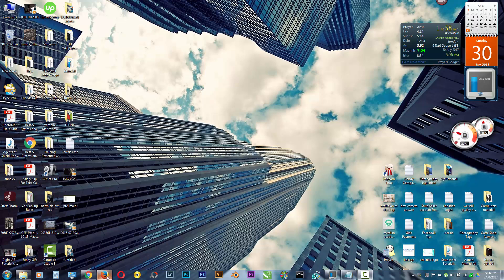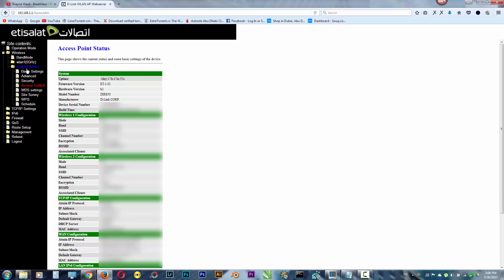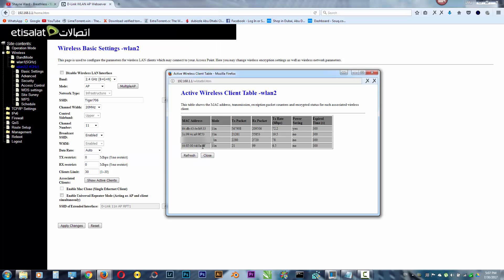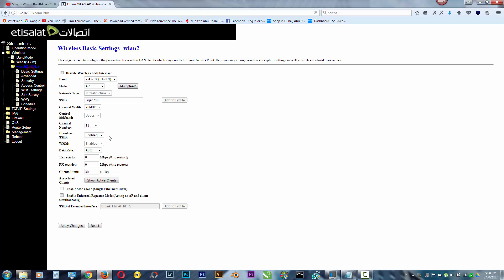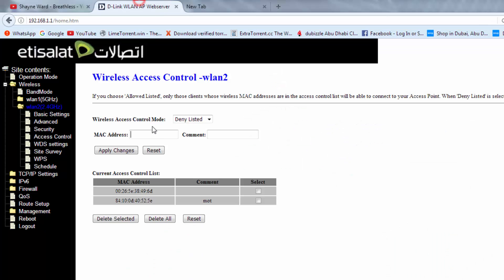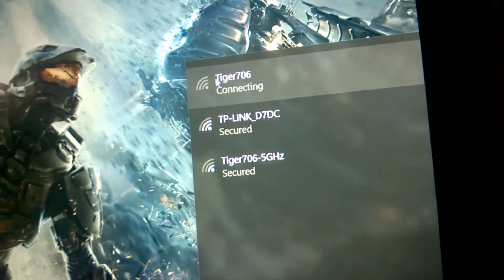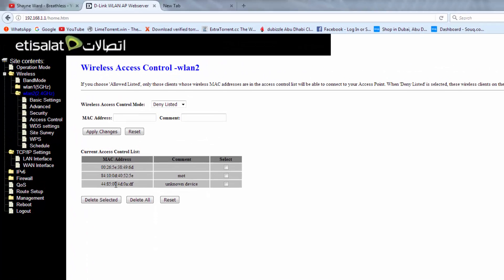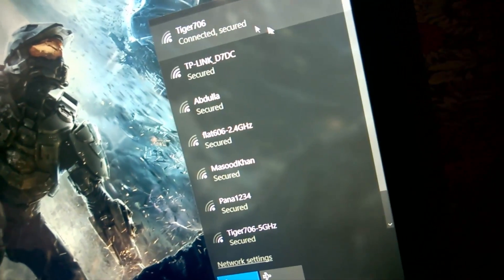How to block unknown devices on wifi (D-Link DIR 850L) router/ Also used for Etisalat U.A.E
Are you facing low internet speed while you have good one? With help of video you will find unknown devices using your internet and block them. Let's get them.

Gears i used:
Camera: Nokia Luma 920
Editing Programs: Camtasia, Adobe Photoshop CS6, Corel Draw X7
Computer: Dell Precison M6500 Extreme Edition